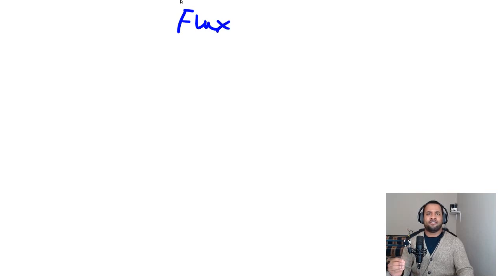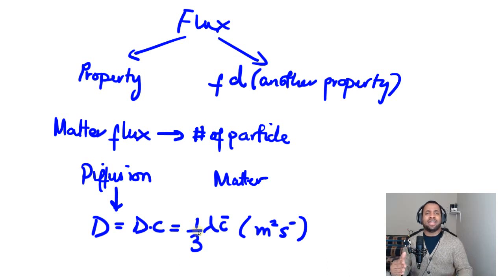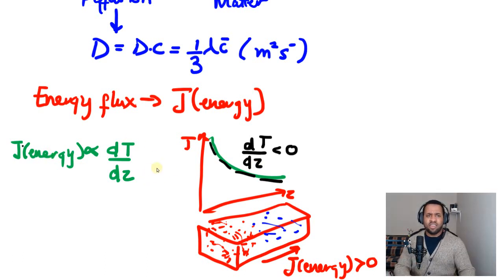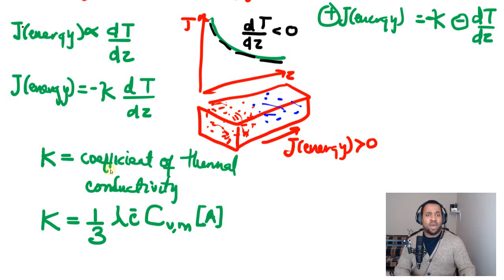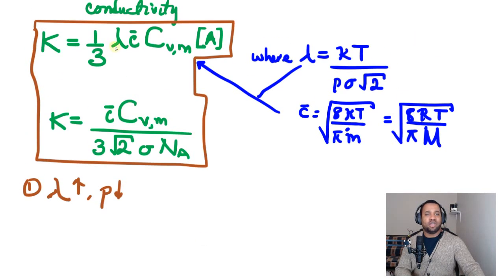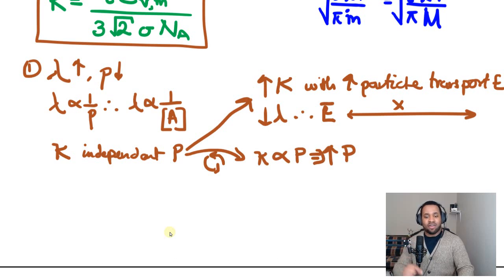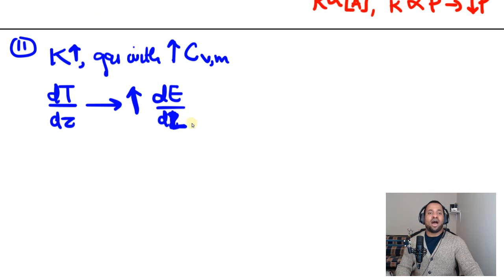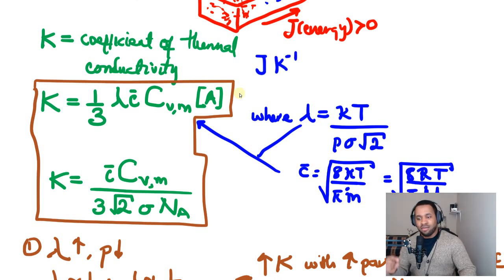Energy flux, Coefficient of thermal conductivity, Transport parameter and units